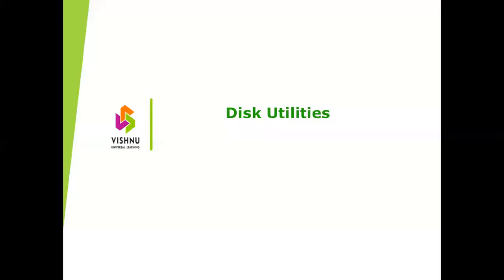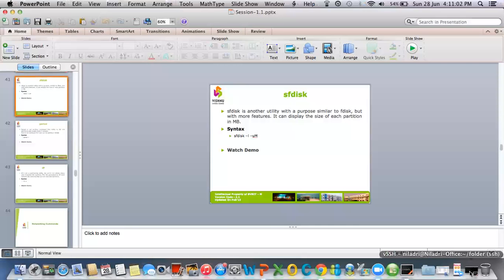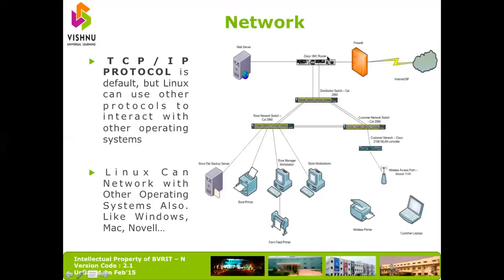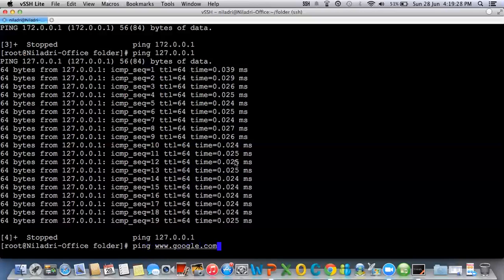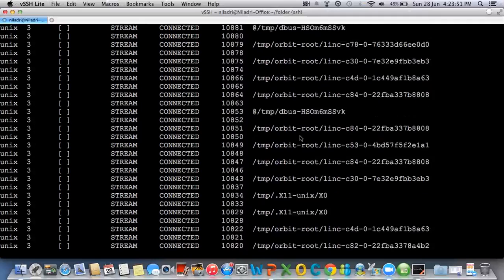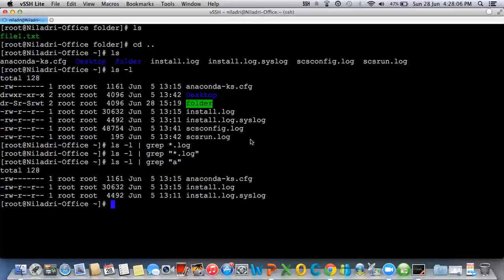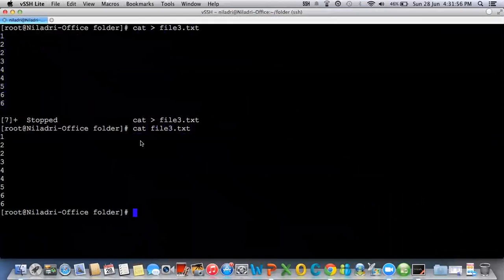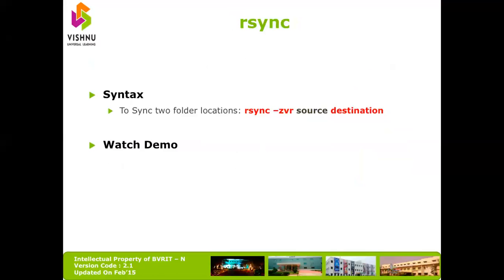Lecture 5: Unit - 1 (Part 1.4)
Linux Commands - Disk Utilities, Networking Utilities, Text Filters and Backup